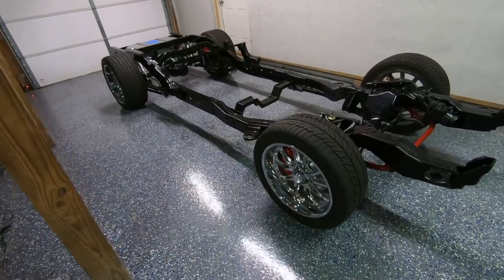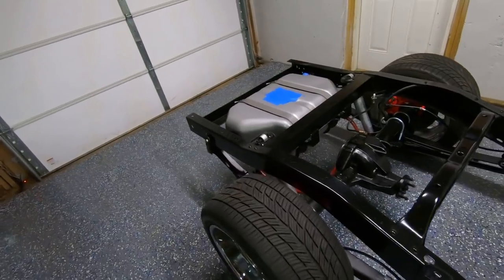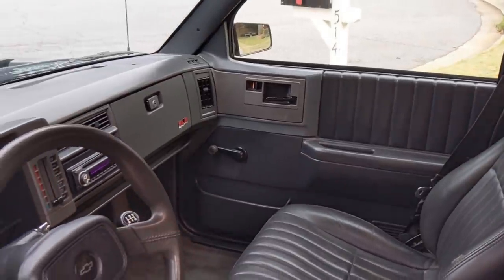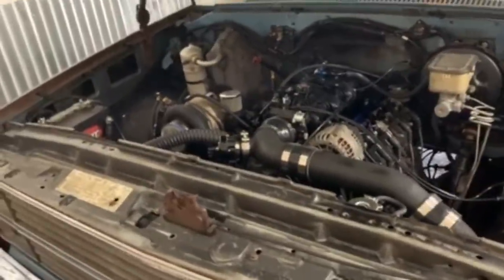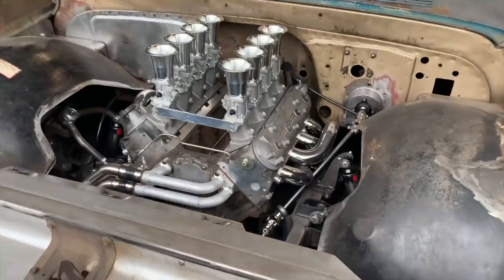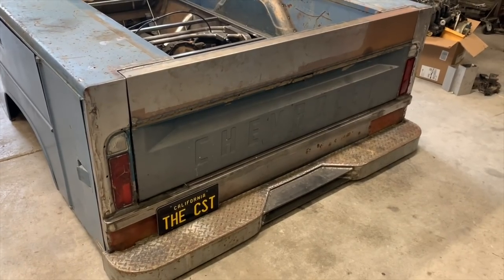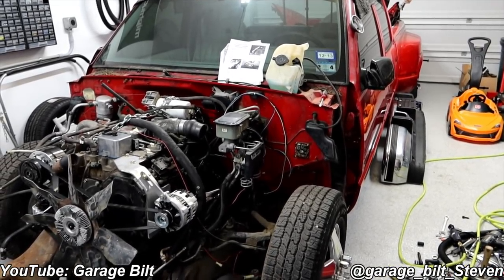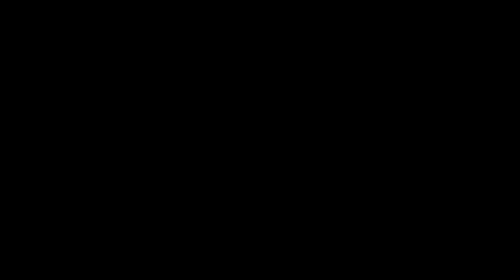Bagged '68 Utility Bed C10 / Cummins-swapped '94 OBS Dually / '93 LS-Powered S10 / '69 F100 and more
In episode 3 of Submit Your Truck, we're taking a look at Brad Coleman's '68 Utility Bed C10, a '93 LS-Powered S10, a '69 F100, a '94 OBS Dually and many more. Hope ya'll are enjoying this series and be sure to let us know what your favorite truck is down in the comments!

Thumbnail photo by Brad Coleman, owner of the '68 utility truck.